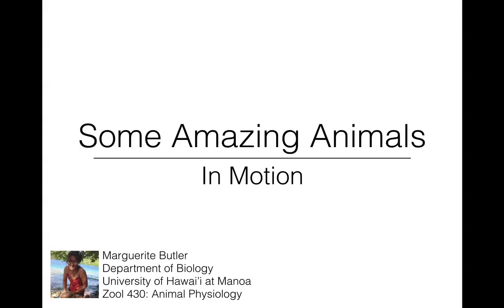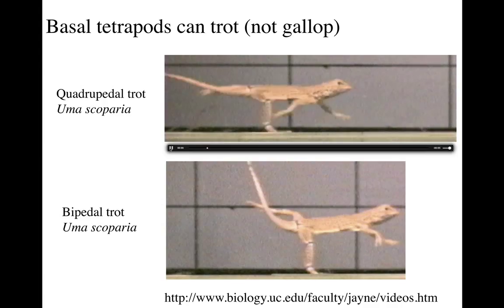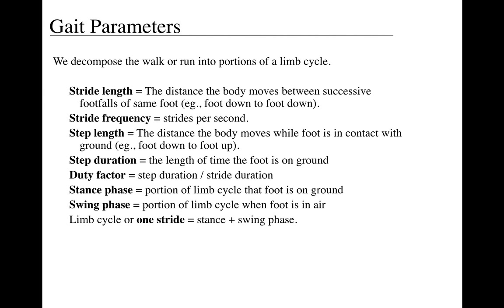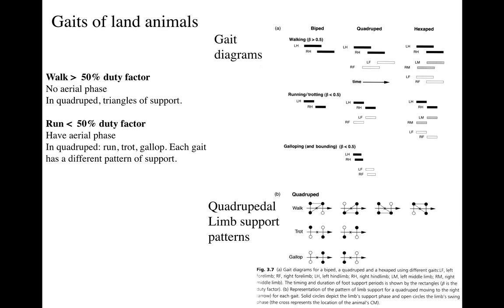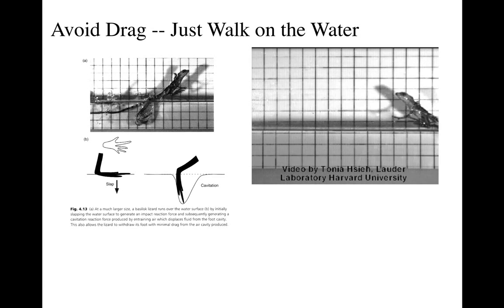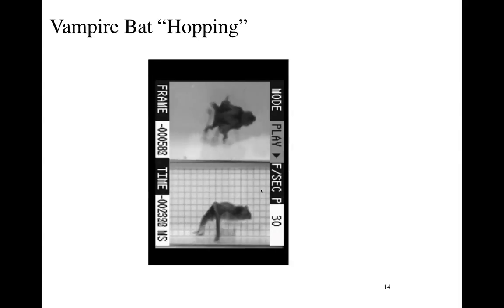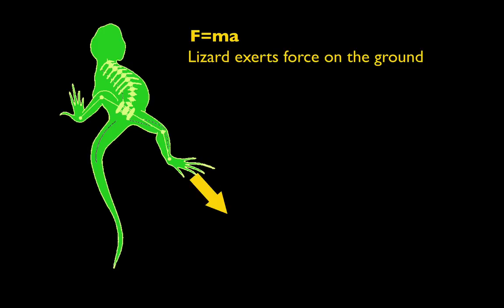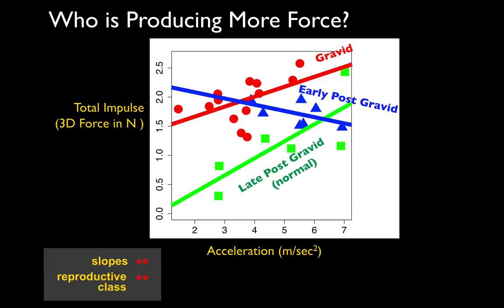8. Some Amazing Animals in Motion: Terrestrial Locomotion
Terrestrial Locomotion! How cool is that? We all (terrestrial creatures) do it, but can elephants run? Can lizard gallop? Bats walk? Run across water? Check it out.